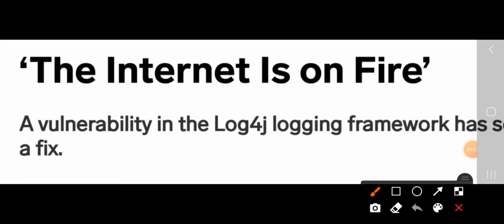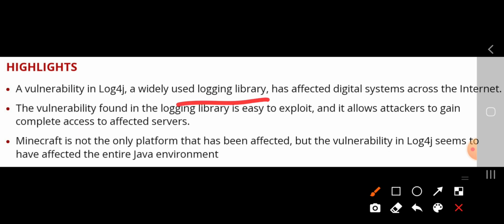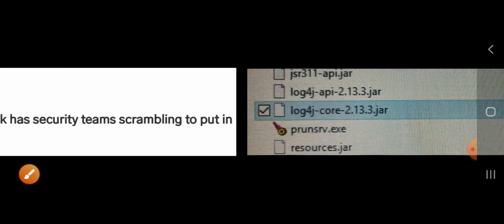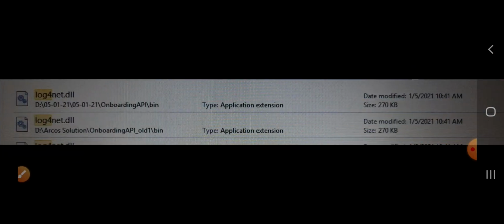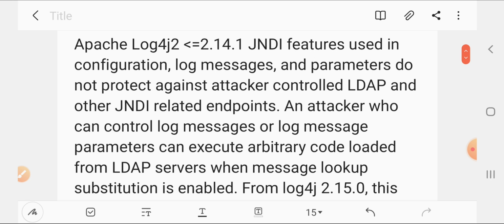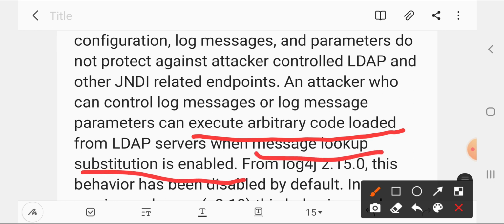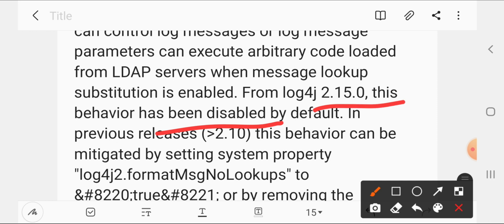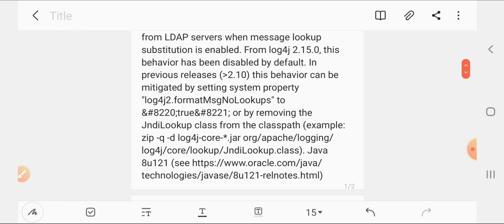log4j vulnerability fix | internet on fire 🔥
how to find log4j version? how to fix log4j vulnerability? how to upgrade log4j?
how to mitigate security vulnerability?
- list of apps vulnerable to log4j
- risks in java framework
- how to check log4j version
- how to enable log4j
- how to disable log4j
ethical hackers, IT businesses, top vulnerabilities of 2021, quick fix to log4j issue